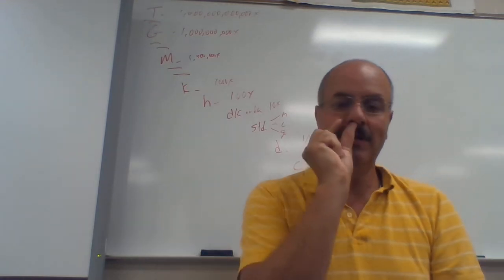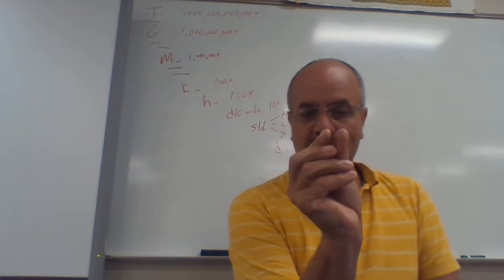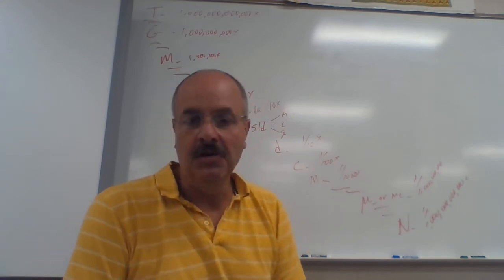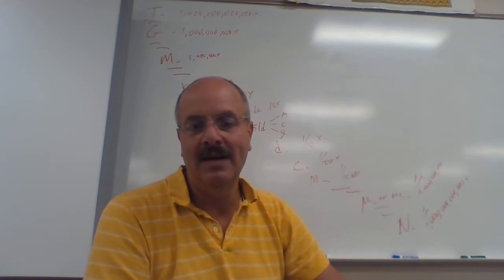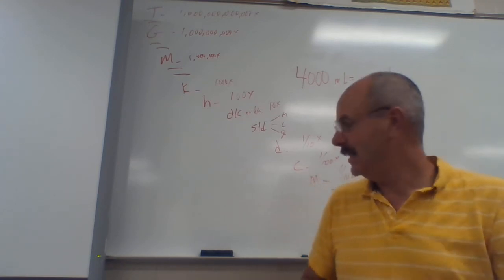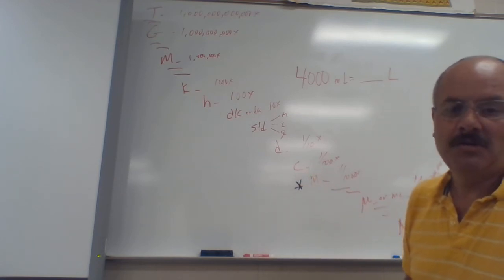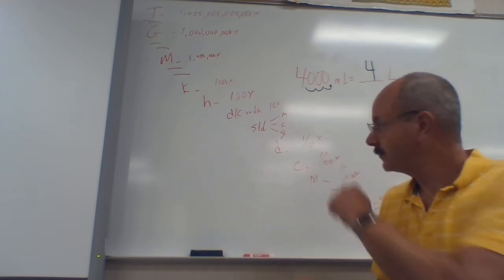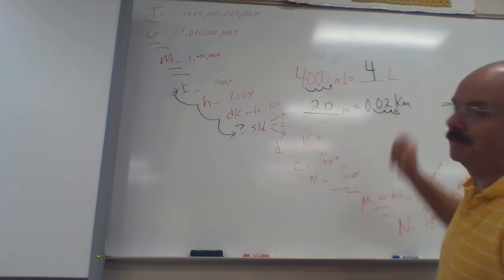metrics system notes video 2